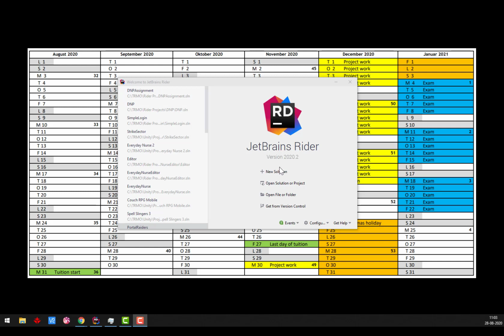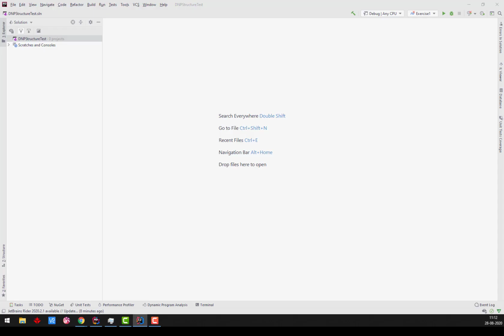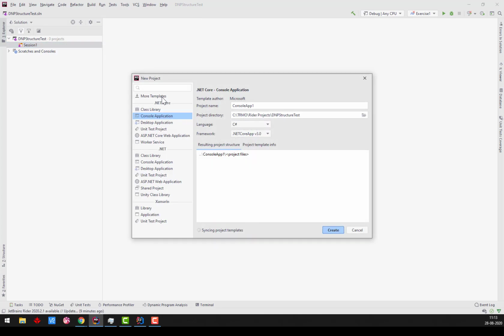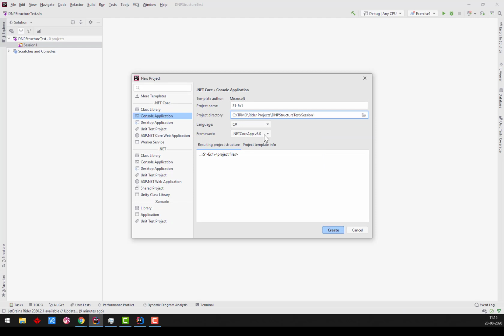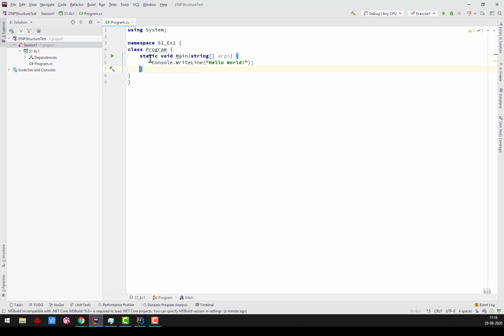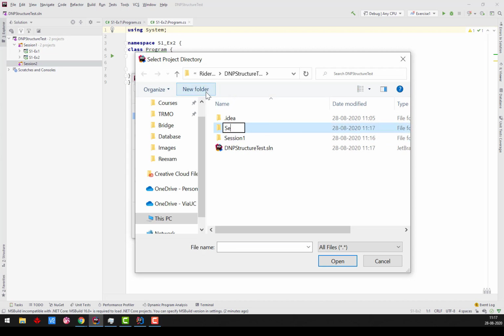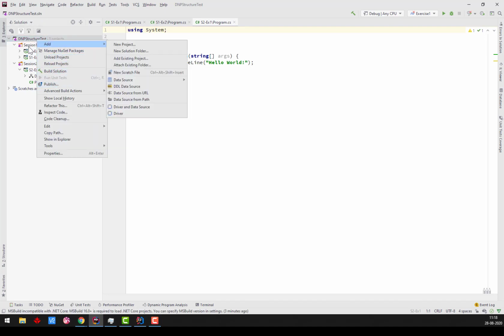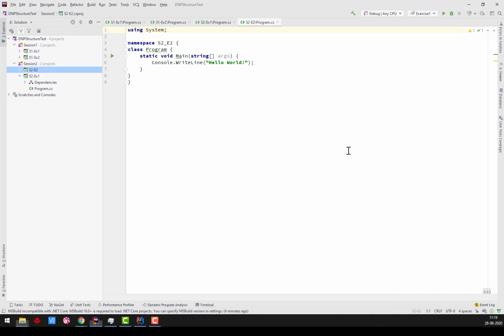DNP Solution Structure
This video will introduce a way to structure your exercises in a .NET solution.